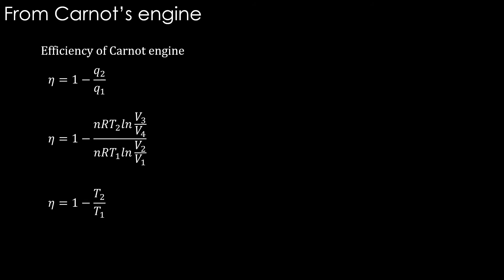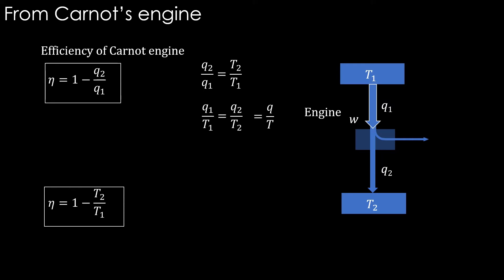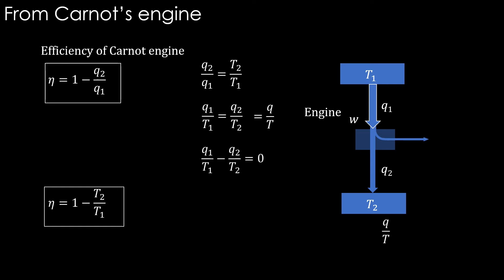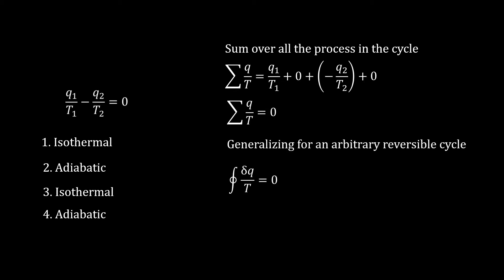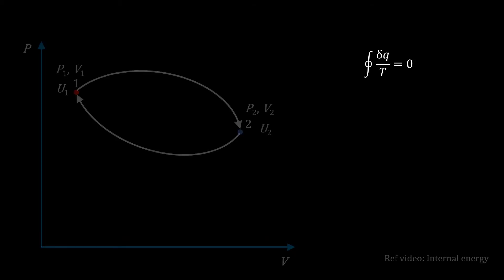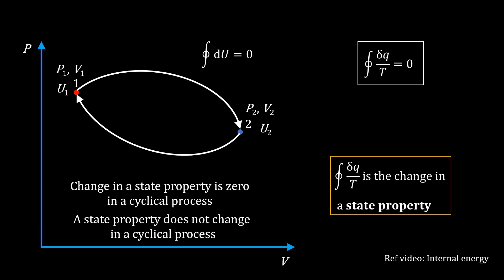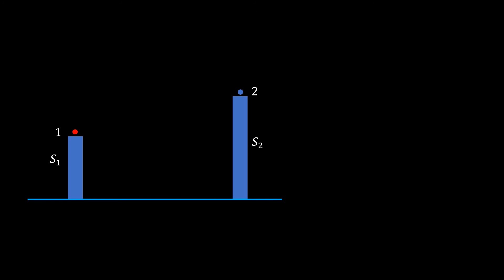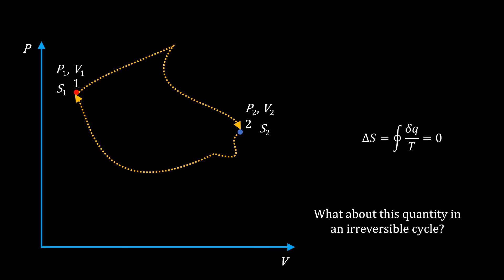Entropy: Sensing a lurking enigma | Thermodynamic world view, chapter 18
This is Ep18 in a series of videos on thermodynamics, Thermodynamic world view.
This video is on the insight Clausius had from Carnot's work and his discovery of new state property, entropy.

Author/Artist: Purple-planet
Song Title: An Agent Alone